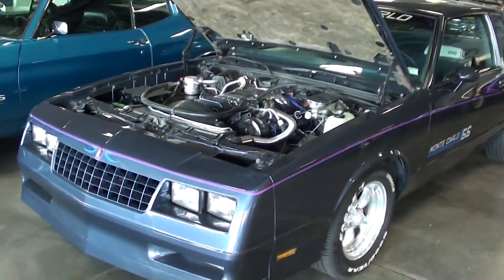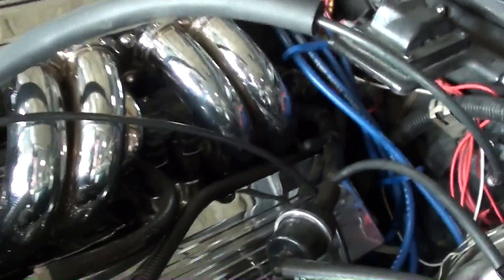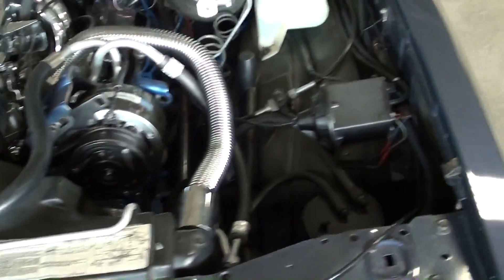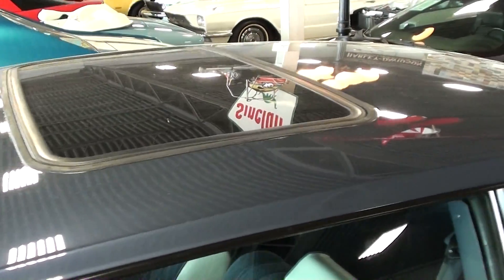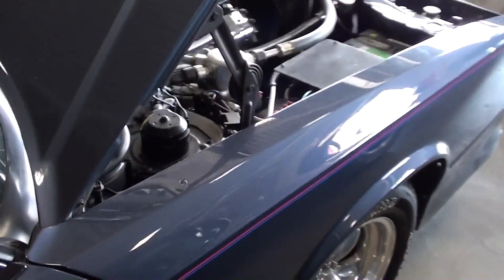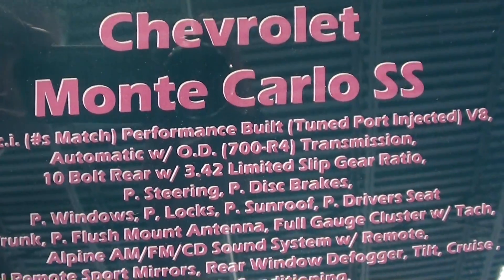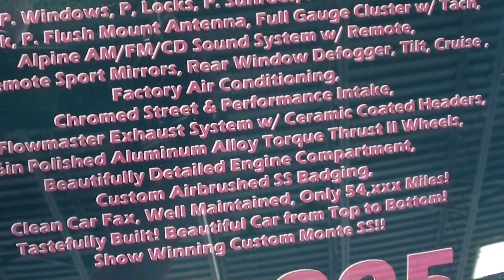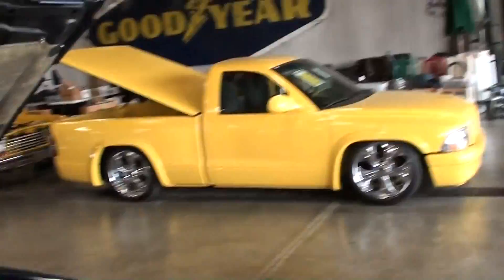1983 Monte Carlo SS - Tuned Port V8 - Custom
I had gotten a few requests that I film a Chevrolet Monte Carlo SS, so I thought it would be good to take a look at this nice example. It's equipped with a 5.0 Liter Tuned Port Injection V8, Automatic w/ O.D. (700-R4) Transmission, Limited Slip Rear, P. Steering, P. Disc Brakes, P. Seat, P. Windows, P, Locks, P. Sunroof, P. Trunk, P. Flush Mount Antenna, AM/FM/CD Sound System, Remote Sport Mirrors, Rear Window Defogger, Tilt, Cruise, Air Conditioning, Chromed Street & Performance Intake, Dual Exhaust System w/ Ceramic Coated Headers, Polished Aluminum Alloy Torque Thrust II Wheels, Beautifully Detailed Engine Compartment, Custom Painted Badges & Decals, Clean Car Fax, Well Maintained, Only 54,xxx Miles! Tastefully Built! Runs & Drives Wonderful! Show Winning Custom Monte SS!!

MacLeod's description:

Genre: Blues
Length: 3:15
Instruments: Guitar, Bass, Kit, Organ, EP
Tempo: 90

1983 Chevrolet Monte Carlo SS Tuned port V8 305 custom show winner Vintage classic collector automobile auto vehicle hot rod rat rod muscle car lead sled fast air brushed Fast Lane Classic Cars St Charles Missouri Jeff RamblinAround Rambling vlog hd partner